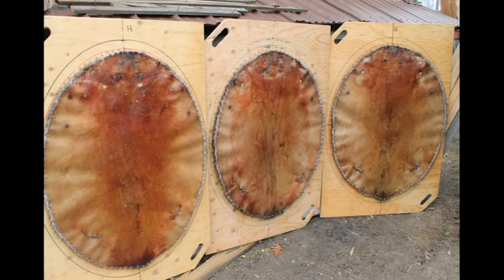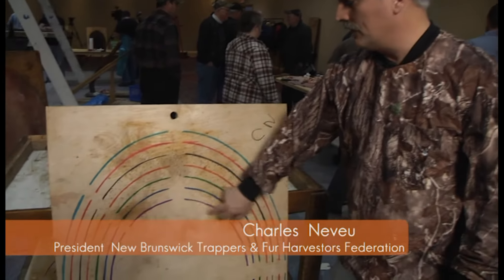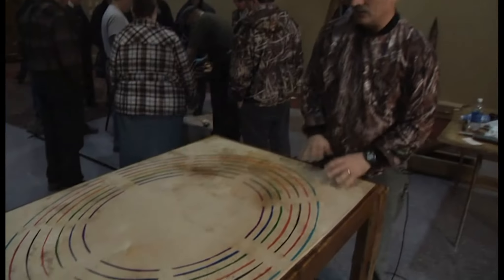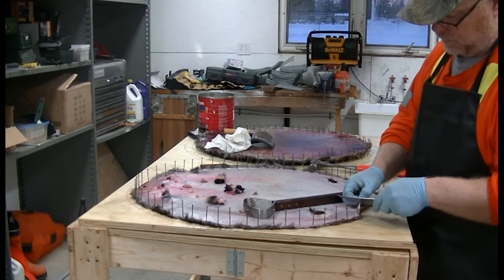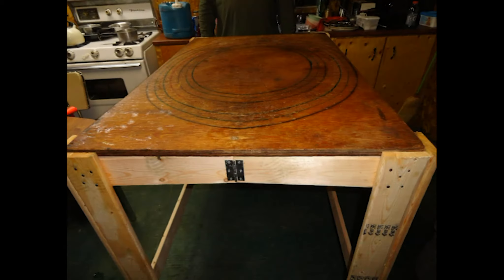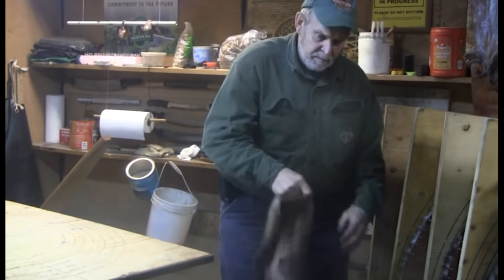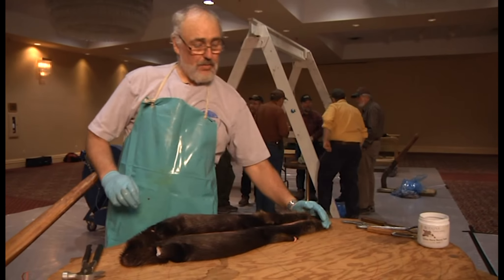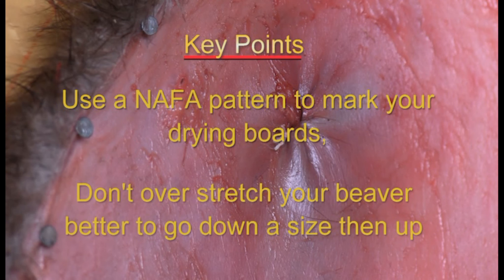DIY Beaver Boards & Tables: From Flowage to Fashion Series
These great DIY Beaver Board and Table ideas come straight from expert trappers and fur handlers.  Another great video in the From Flowage to Fashion Series.